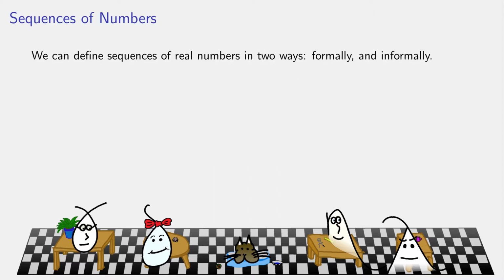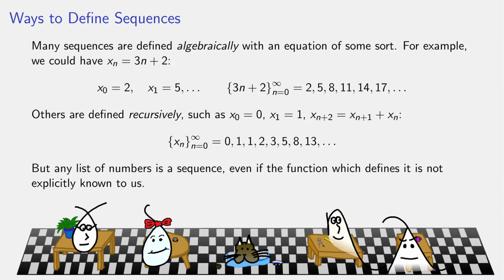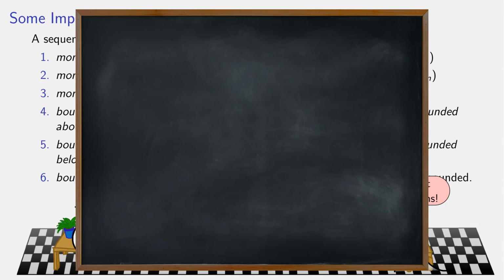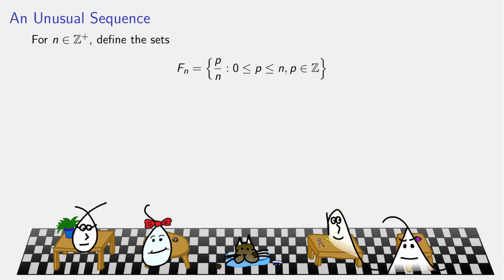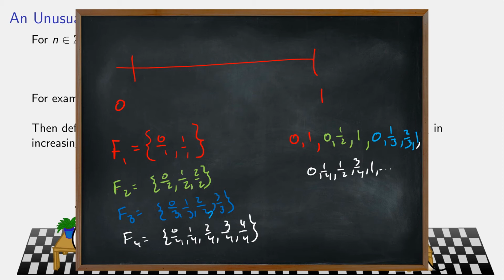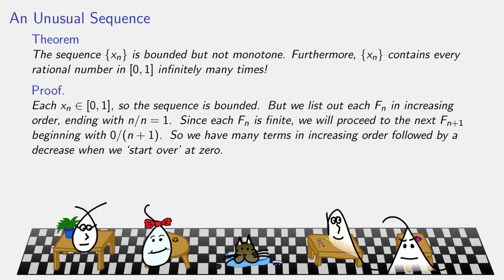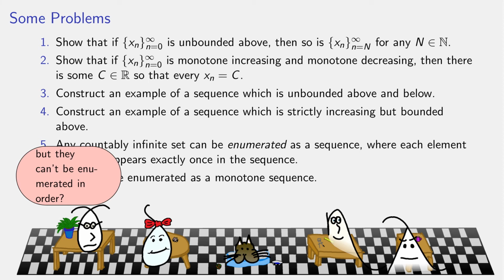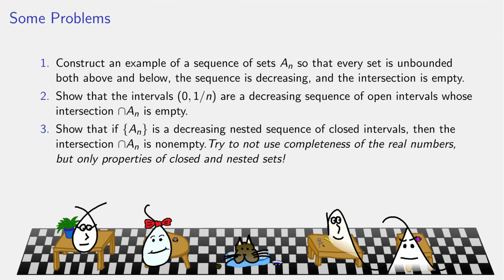Sequences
Definition and first study of sequences; sequences of numbers and sequences of sets are both introduced, but sequences of numbers will be our focus.